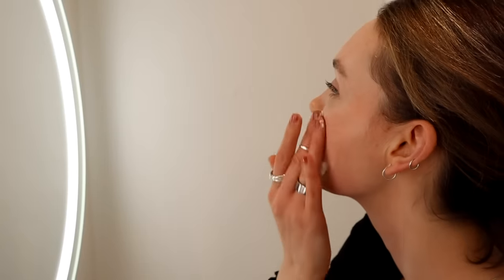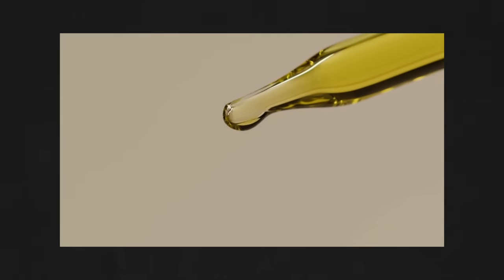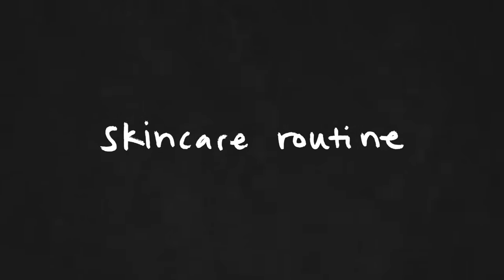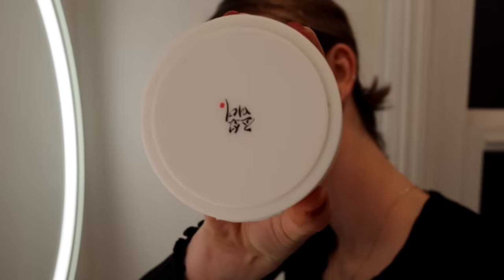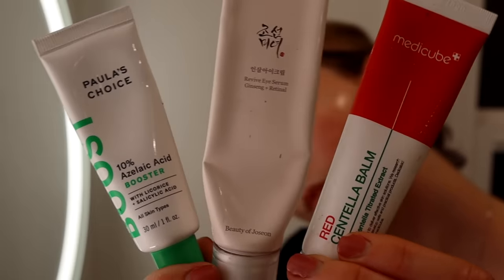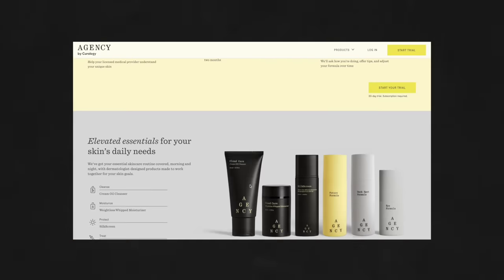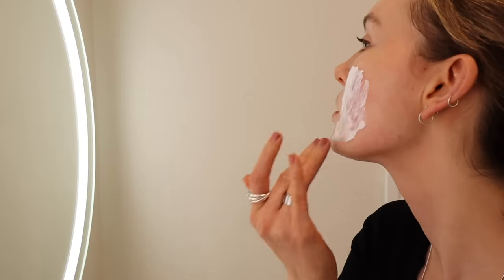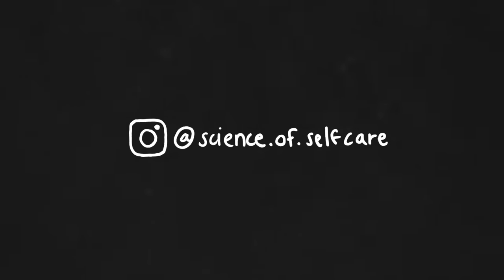From rosacea + acne to glass skin — this skincare works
Hey guys!
I'm finally coming to you with my skincare philosophy and skincare  routine. Don't kill me for any crazy steps (like the last one)—just cherry pick what feels relevant and pleaseeee share your best products and secrets with us down below. ❤️

xo
Robin

Time stamps
Intro 00:22
Skincare Philosophy 03:02
Skincare Routine 05:34
Bonus 12:01

Cleansing
- Beauty of Joseon Radiance cleansing balm

- Cetaphil gentle cleanser
- Vanicream liquid cleanser
- Avene tolérance cleanser

Watering
- Skin 1004 Madagascar Centella Toner
- Beauty of Joseon Ginseng Essence

Building
- Skin 1004 Madagascar Centella serum
- Kate Somerville DeliKate Recovery serum

Treating
- Beauty of Joseon retinal eye serum
- Paula’s choice azaleic acid
- Medicube Red centella balm

Moisturizing
- Cerave skin renewing night cream

Zinc Oxide
- Naif Care Daiper / Zinc Oxide Cream (not sure if this brand is available in the United States, but please read your labels and make sure to try a fragrance-free zinc oxide cream)... I hope this step doesn't offend anyone.. haha just being real: don't know why this works so well for me.

Lash + Brow Serum
- Etude Poser Eyelash Ampoule

SPF
- EltaMD UV clear

Lighter Daytime Moisturizer
- Beauty of Joseon Dynasty Cream

At-home IPL
- Ulike IPL Device

My red light therapy mask
- Boost LED by The Light Salon

CITATIONS

Bylka, W., Znajdek-Awiżeń, P., Studzińska-Sroka, E., & Brzezińska, M. (2013). Centella asiatica in cosmetology. Postepy dermatologii i alergologii, 30(1), 46–49.

Gollnick, H., & Layton, A. (2008). Azelaic acid 15% gel in the treatment of rosacea. Expert opinion on pharmacotherapy, 9(15), 2699–2706.

Lim, H. S., Lee, S. C., Won, Y. H., & Lee, J. B. (2014). The efficacy of intense pulsed light for treating erythematotelangiectatic rosacea is related to severity and age. Annals of dermatology, 26(4), 491–495.

Mikkelsen, C. S., Holmgren, H. R., Kjellman, P., Heidenheim, M., Kappinnen, A., Bjerring, P., & Huldt-Nystrøm, T. (2016). Rosacea: a Clinical Review. Dermatology reports, 8(1), 6387.

Park K. S. (2021). Pharmacological Effects of Centella asiatica on Skin Diseases: Evidence and Possible Mechanisms. Evidence-based complementary and alternative medicine : eCAM, 2021, 5462633.

Schmidt, N., & Gans, E. H. (2011). Tretinoin: A Review of Its Anti-inflammatory Properties in the Treatment of Acne. The Journal of clinical and aesthetic dermatology, 4(11), 22–29.

Telang P. S. (2013). Vitamin C in dermatology. Indian dermatology online journal, 4(2), 143–146.

Zasada, M., & Budzisz, E. (2019). Retinoids: active molecules influencing skin structure formation in cosmetic and dermatological treatments. Postepy dermatologii i alergologii, 36(4), 392–397.